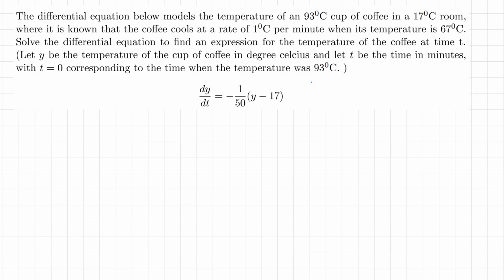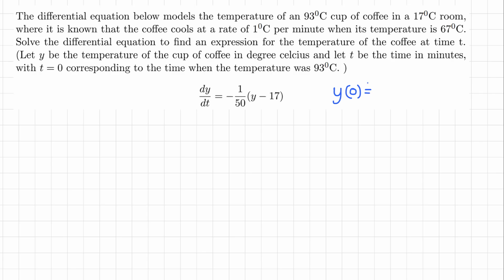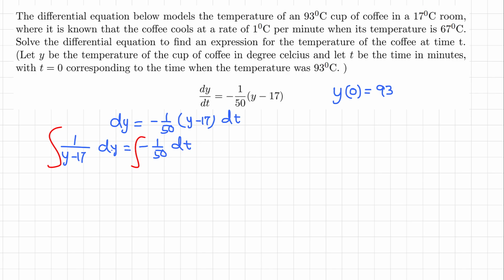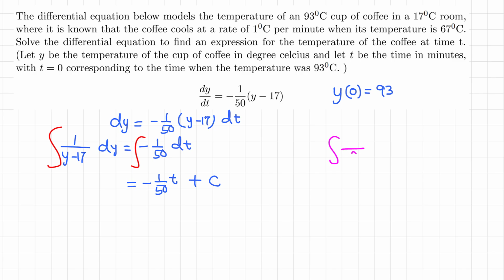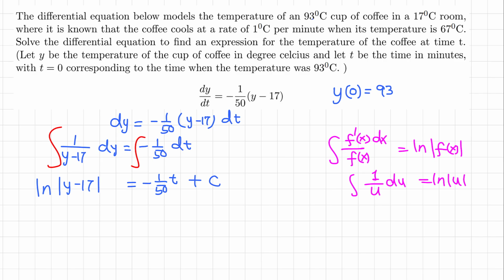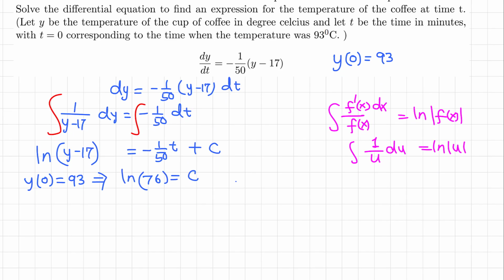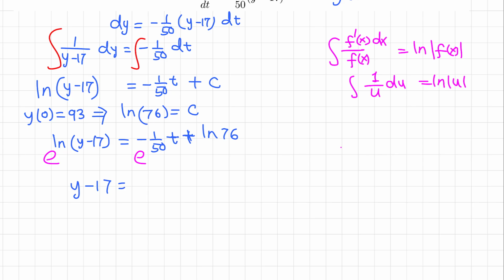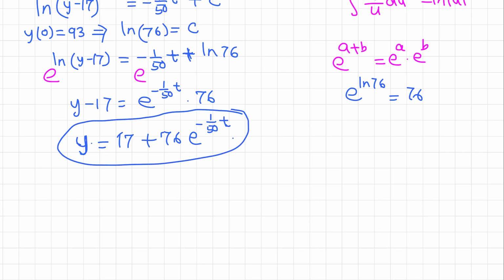Calculus II: Differential Equations example